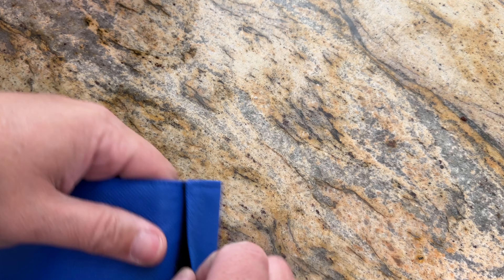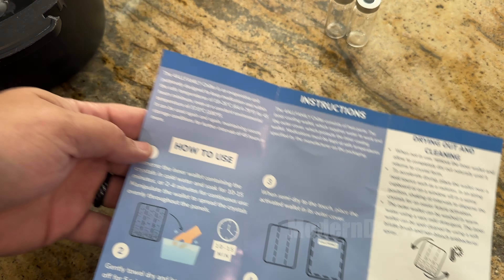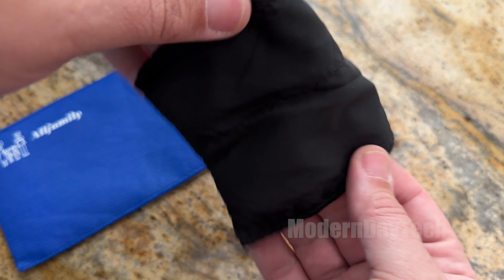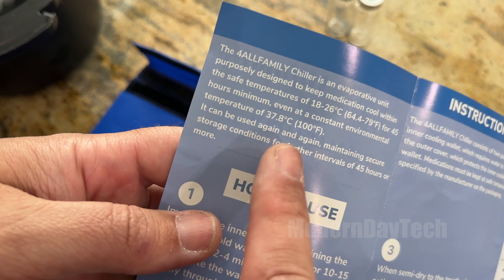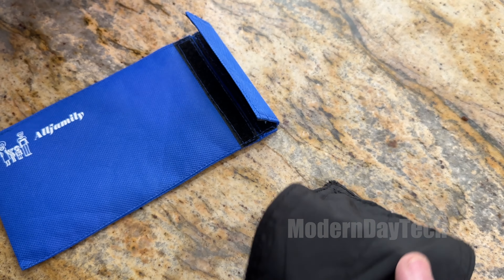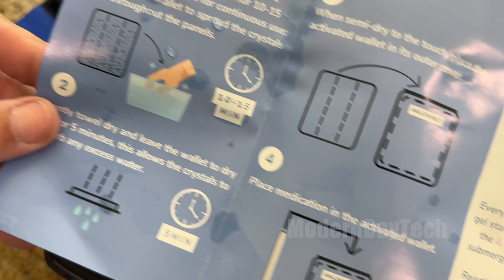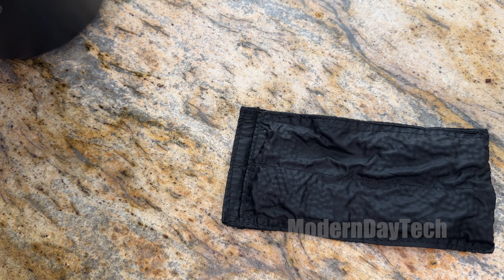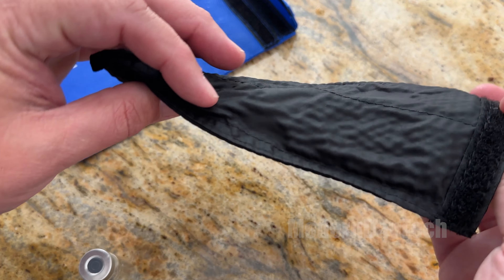For All Family Large Medicine Cooling Bag – Keep Your Medicine Cool Anywhere!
Today, we're checking out the For All Family Large Medicine Cooling Bag. (Amazon affiliate link) This handy little bag keeps your medicine at room temperature, perfect for on-the-go use like camping or hiking, even in scorching 100°F weather. The outer bag has a durable mesh material with a Velcro top, and inside there's another pouch filled with tiny pellets. These pellets absorb cold water and help maintain a stable temperature. The cooler keeps your medicine between 64.4°F and 79°F for up to 45 hours. To reuse, simply soak it again for 2-4 minutes. It's perfect for room temperature medications, not for refrigerated ones. I tested it out and found it easy to set up and use. This cooler comes in single and double pen sizes, making it convenient and practical. I highly recommend this cooler for anyone needing to keep their medicine at room temperature while on the move.